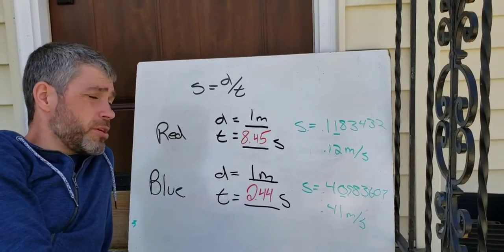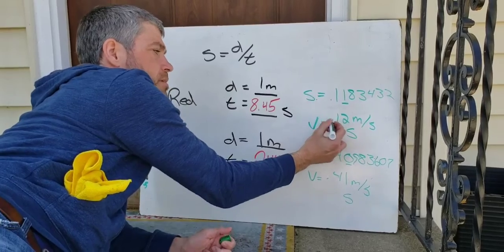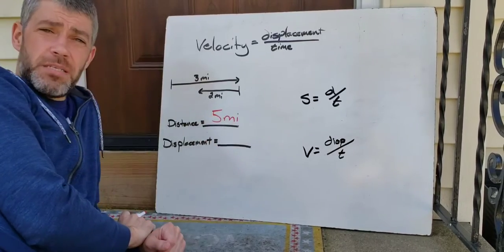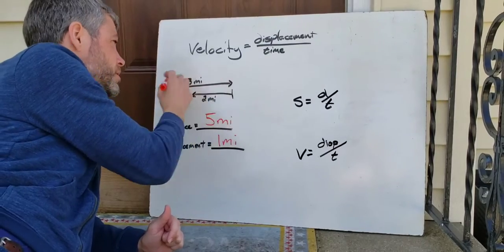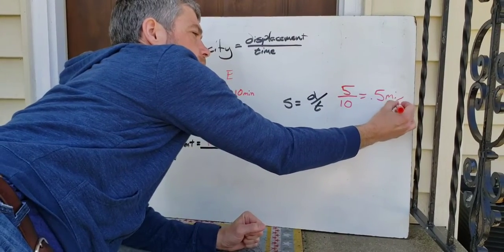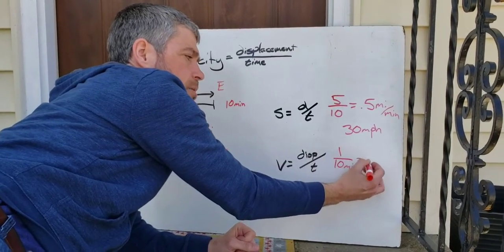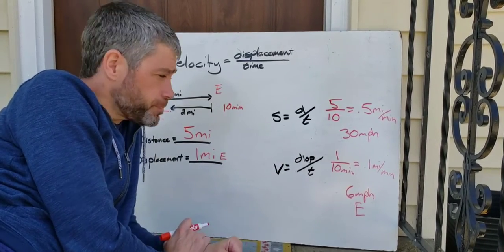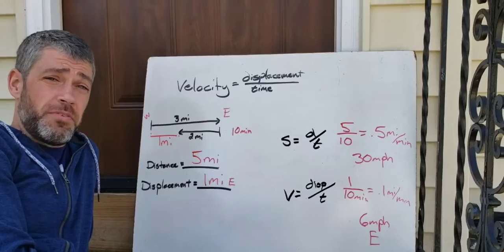How Fast? Part 2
Calculating speed and velocity and a discussion of how they are different.